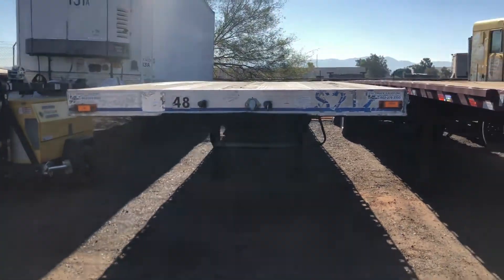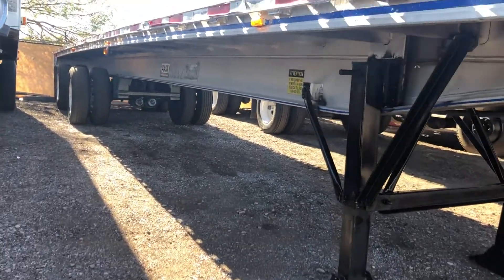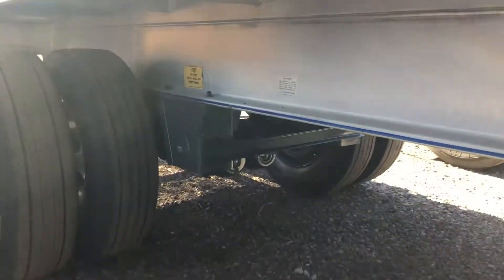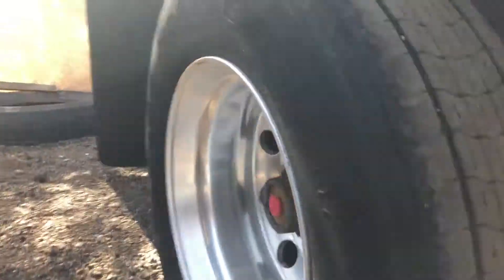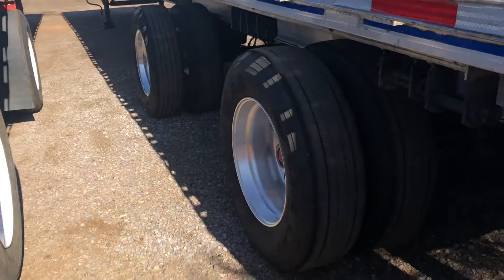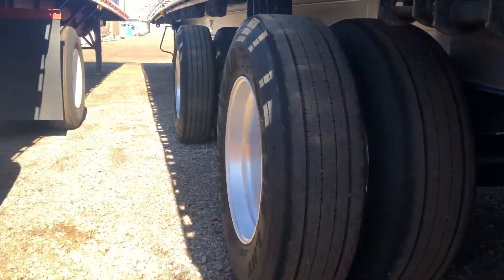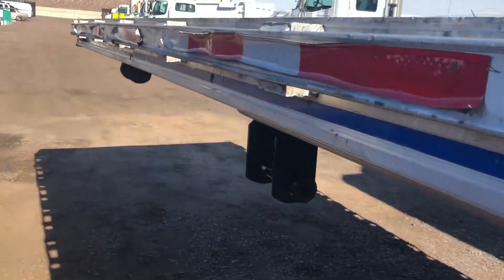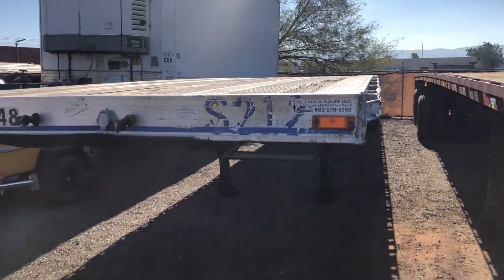1995 EAST 48FT For Sale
Title: 1995 EAST 48FT For Sale